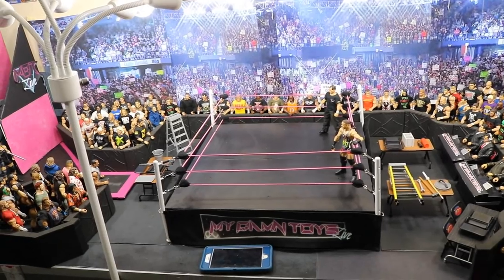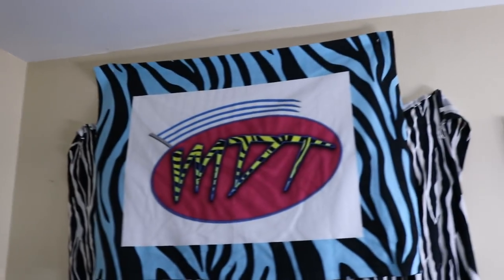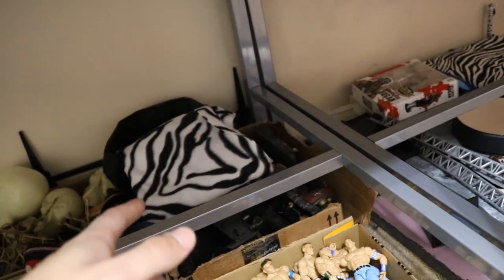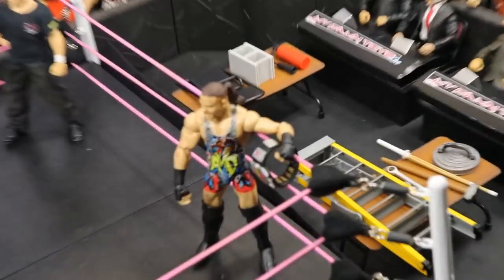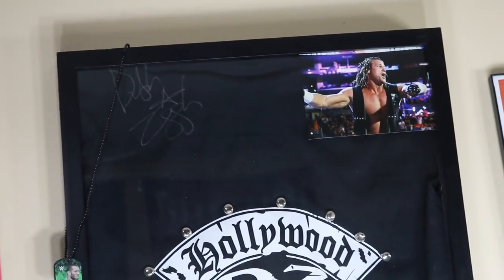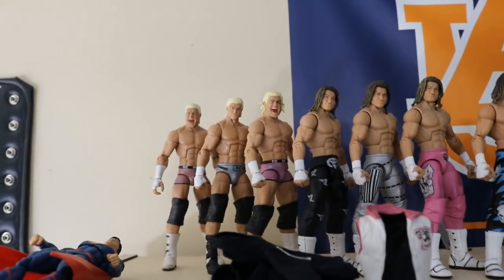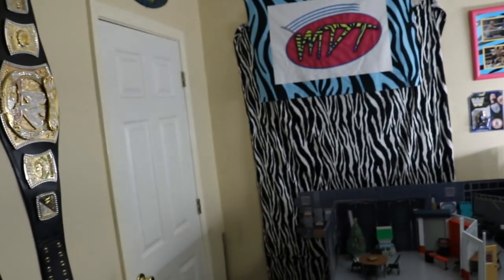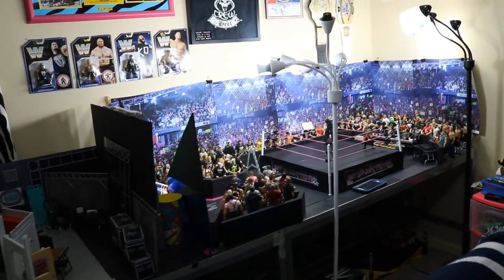WWE ROOM TOUR & COLLECTIONS 2017!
In todays video, I will be taking you guys on a room tour of my entire wwe figure room!